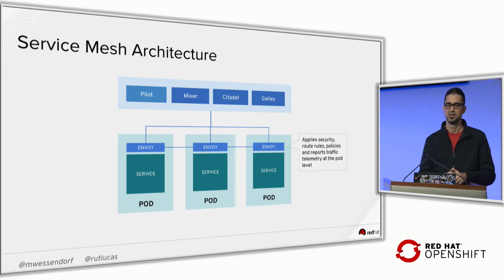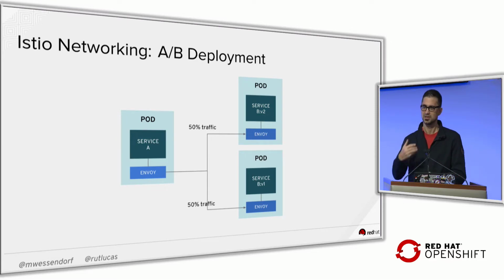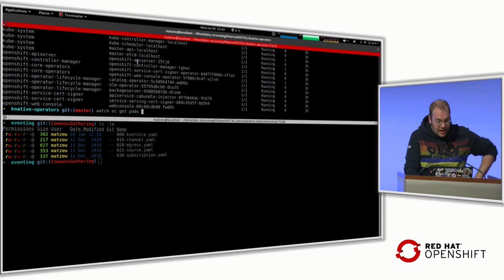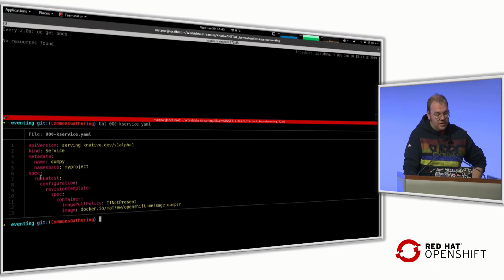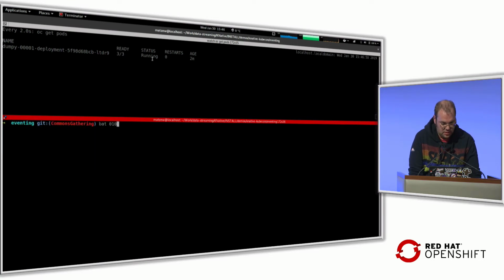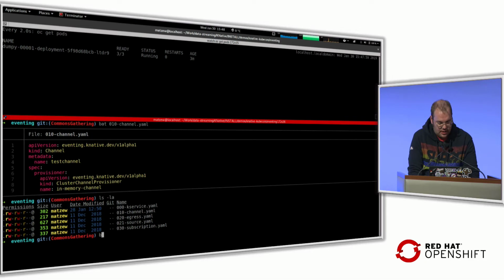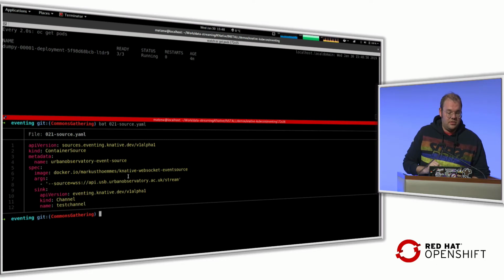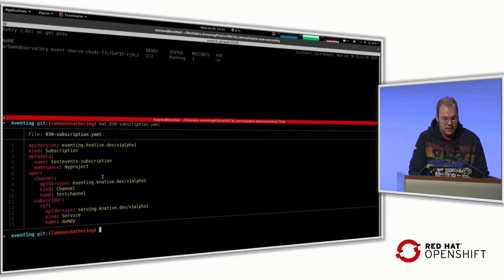London OpenShift Commons Gathering 2019 State of Serverless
Kubernetes, Istio, Knative, Kiali and beyond
Matthias Wessendorf - Principal Software Engineer, Red Hat
Lucas Ponce - Software Engineer, Red Hat